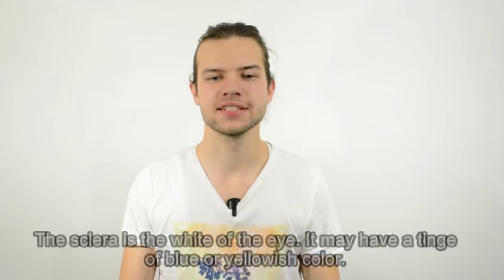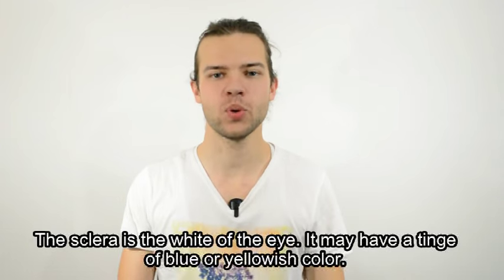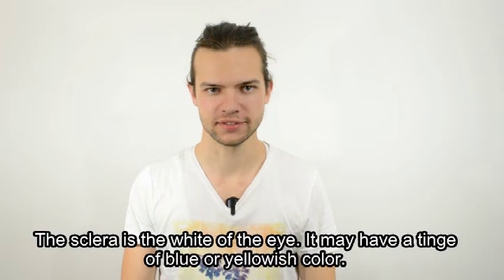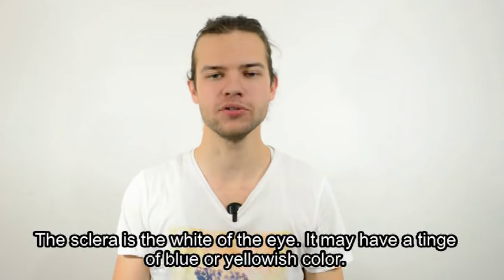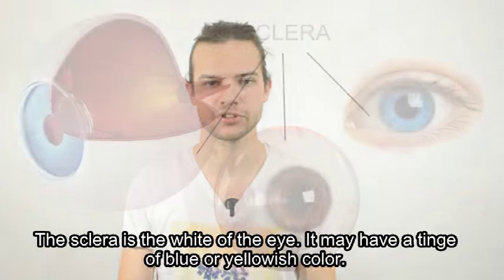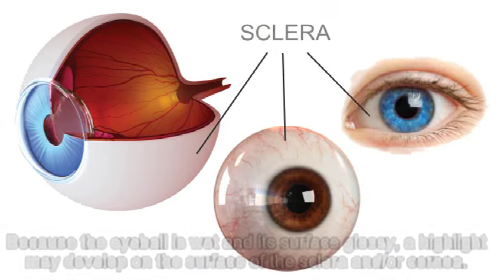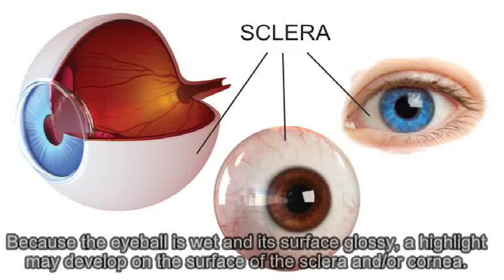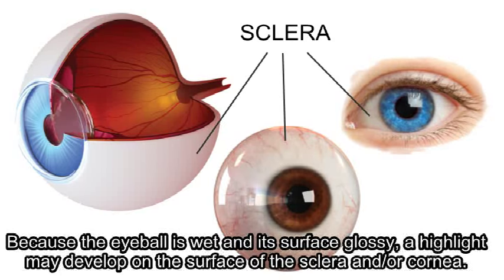TUTORIAL | HOW TO DRAW A HUMAN EYE+ANATOMY&EXPLANATION.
"Maja. Secrets of portrait painting" - 6 hours long portrait tutorial

"Andrei. Improve your portrait skills" - 9 hours long portrait tutorial